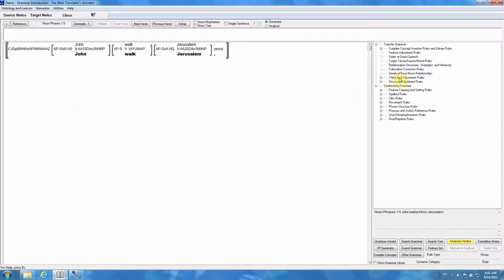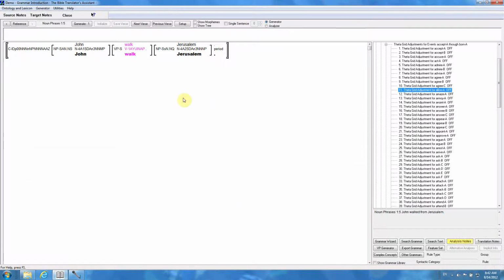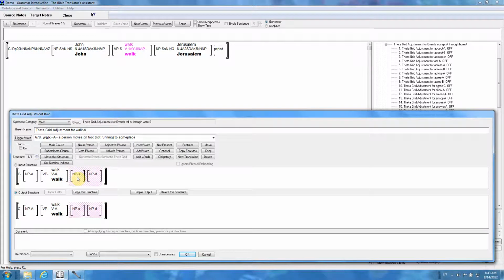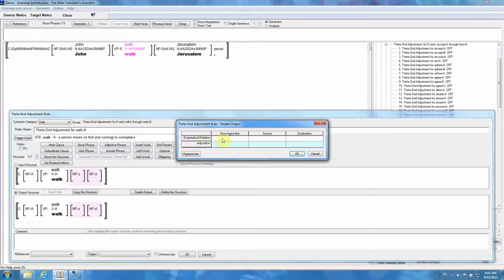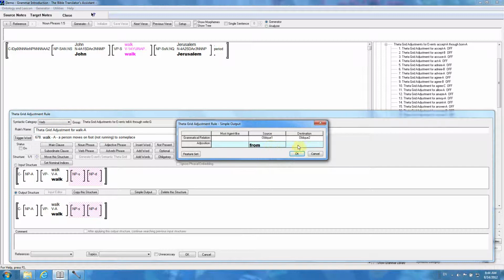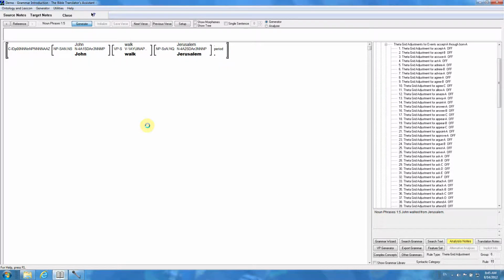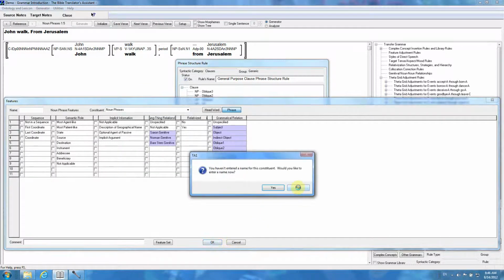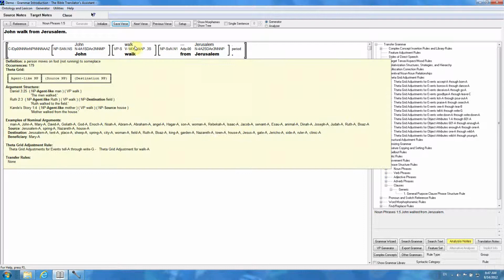TBTA 12B Theta Grid Adjustment Rules